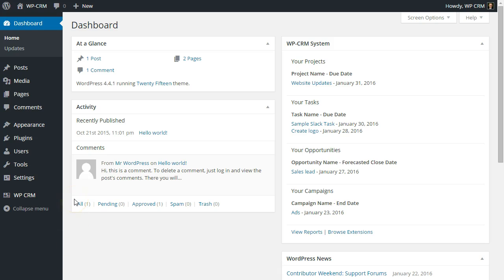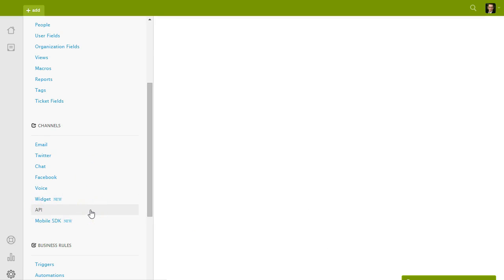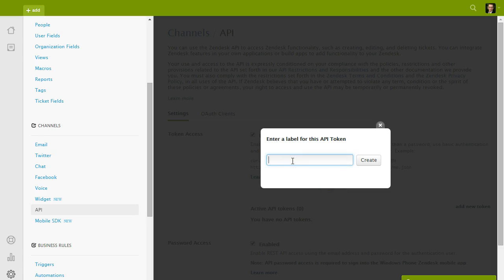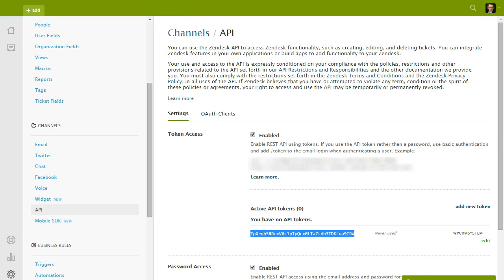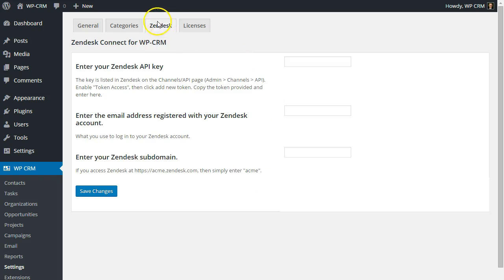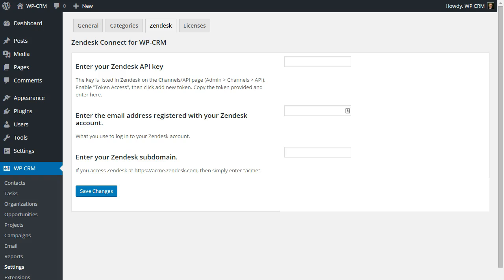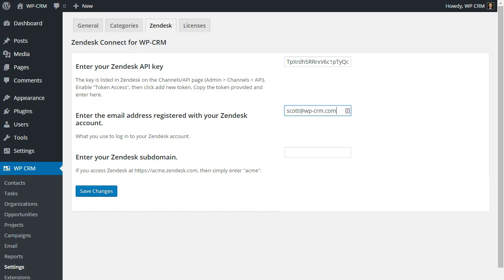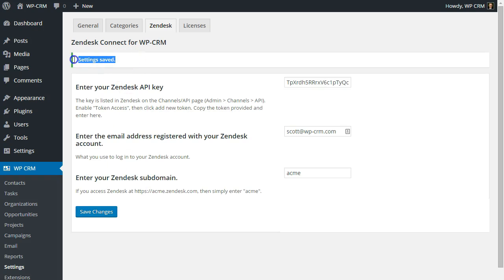Zendesk Connect API Token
How to set up your Zendesk API Token for use in the WP-CRM System Zendesk Connect extension.